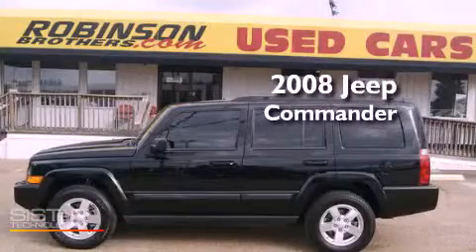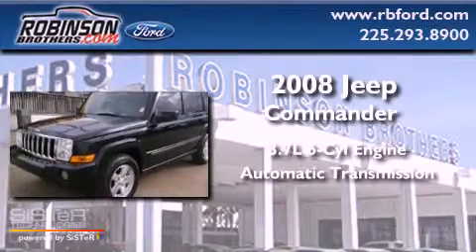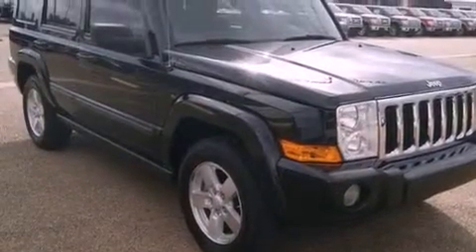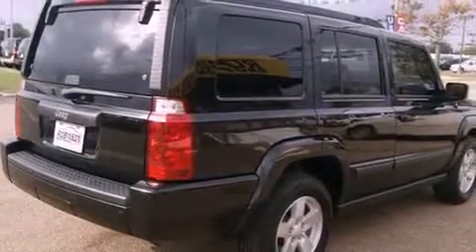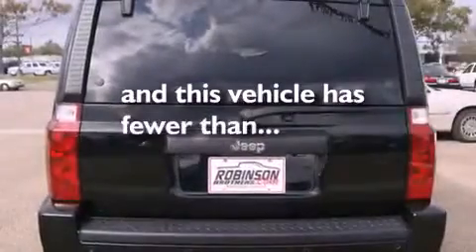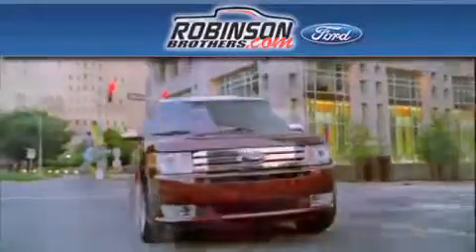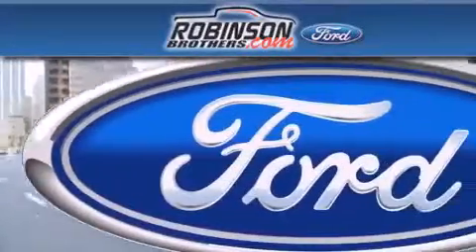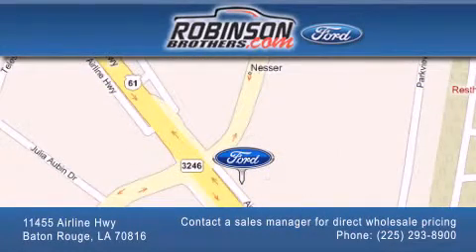2008 Jeep Commander LA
Year : 2008

 Make : Jeep

 Model : Commander

 Engine : 3.7L V6 MPI

 Trans . : Automatic

 Exterior : Black

 Miles : 51,999

 Interior : Black

 Stock : L145P1

 11455 Airline Hwy

  , LA 70816